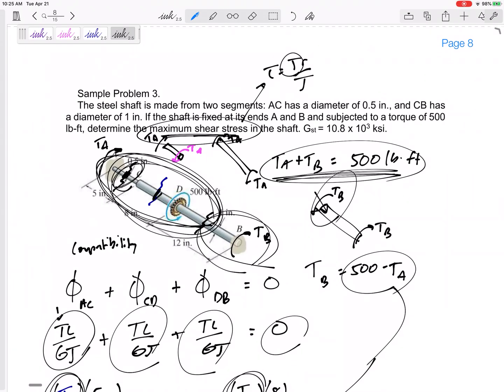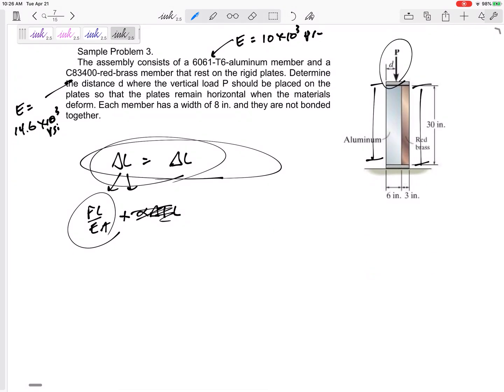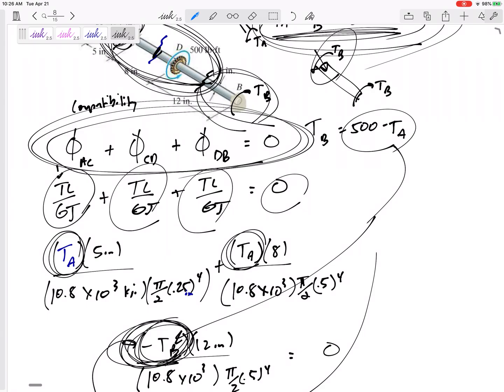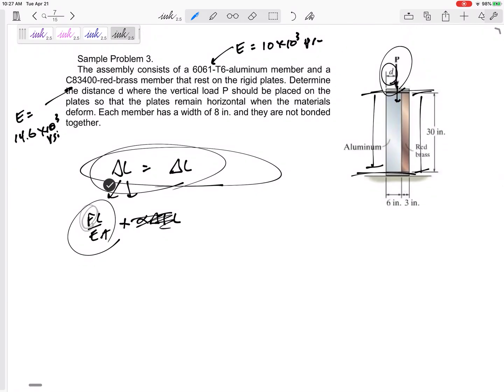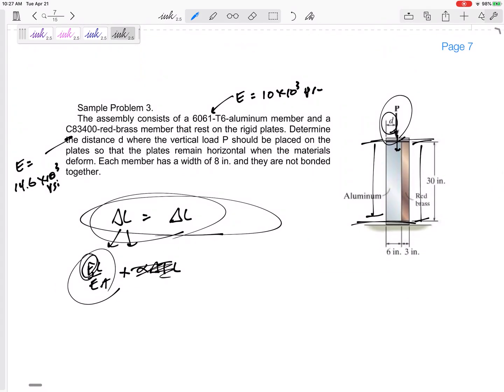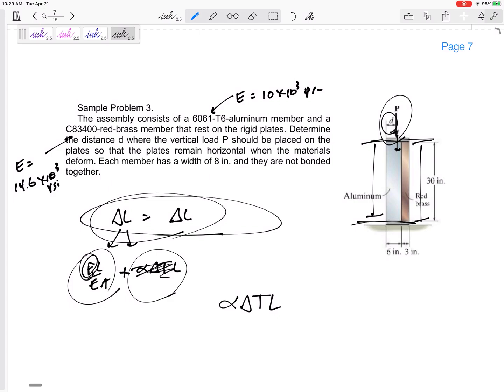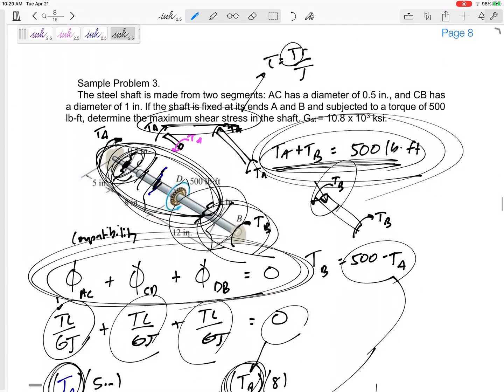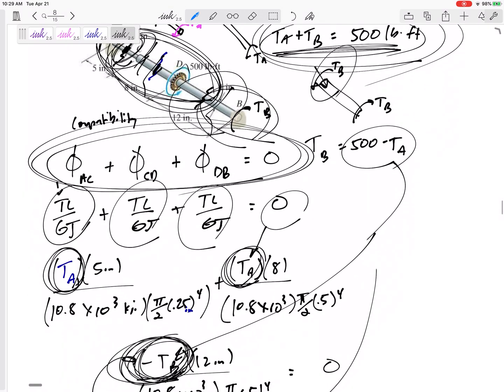Mechanics of Materials - Overview of statically indeterminate problems